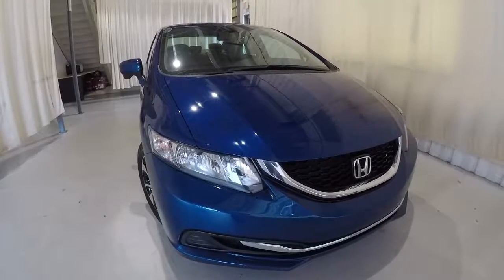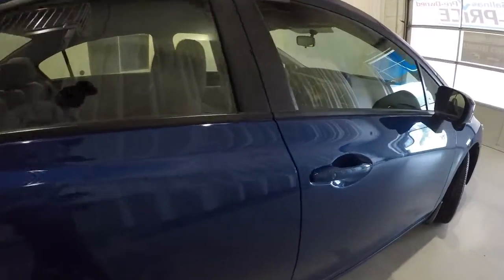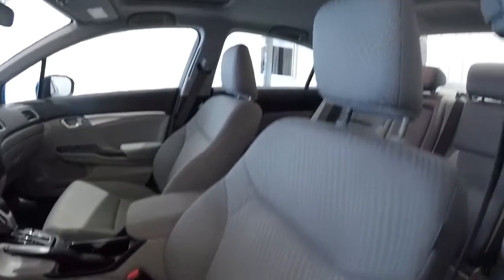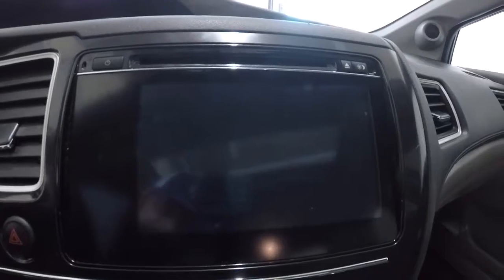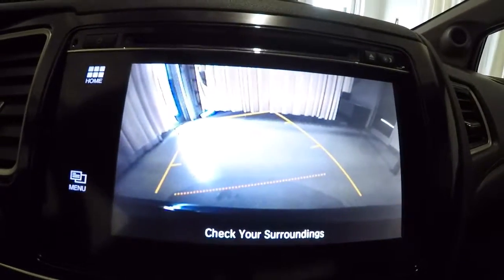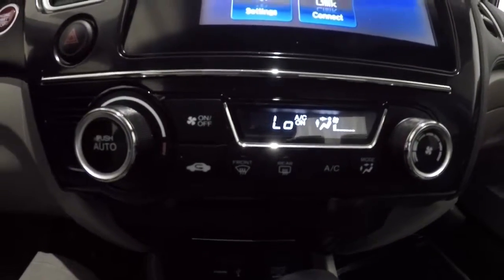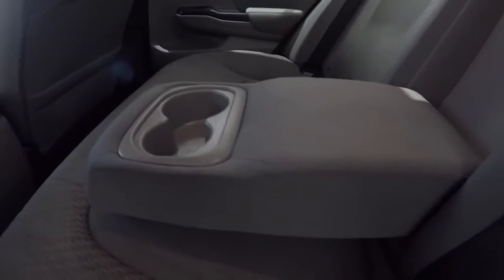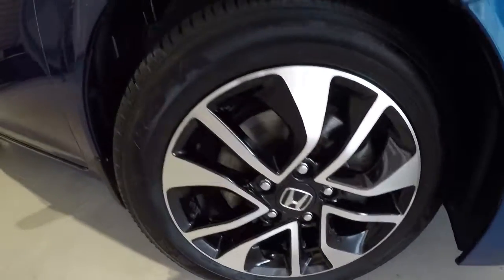2015 Honda Civic | McKenney Salinas Honda | Charlotte Area Honda Dealer | PH7749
CARFAX One-Owner No Acidents Local NC Certified. 2015 Honda Civic EX Automatic CVT 1.8L I4 Ask about free home delivery! 150 Point Inspection. We performed all necessary repairs and maintenance required to meet Honda's strict certification requirements. The record of all the work performed at our dealership is available with the complete Vehicle Autobiography in a folder placed in the vehicle and available via fax or email. KBB Price Advisor Report & CarFax. We priced this vehicle using our Tru-Price Check, meaning we checked the prices of hundreds of similar vehicles in the market to make sure our prices are the best on the internet - just check the KBB Price Advisor Report to see how our price compares. Recent Arrival! 39/30 Highway/City MPG**

Honda Certified Used Cars Details:

  * Vehicle History
  * 182 Point Inspection
  * Warranty Deductible: $0
  * Roadside Assistance
  * Transferable Warranty

Awards:
  * 2015 IIHS Top Safety Pick   * 2015 KBB.com 15 Best Family Cars   * 2015 KBB.com 10 Most Affordable Cars   * 2015 KBB.com 10 Tech-Savviest Cars Under $20,000   * 2015 KBB.com Best Buy Awards   * 2015 KBB.com 10 Best UberX Candidates   * 2015 KBB.com 10 Best Sedans Under $25,000   * 2015 KBB.com Brand Image Awards
2016 Kelley Blue Book Brand Image Awards are based on the Brand Watch(tm) study from Kelley Blue Book Market Intelligence. Award calculated among non-luxury shoppers.  Kelley Blue Book is a registered trademark of Kelley Blue Book Co., Inc.

Reviews:

  * For 2015, the Honda Civic remains the act to beat, thanks to its strong reliability, safety, comfort and resale value. Whether you're looking for a practical sedan, a sporty coupe, a frugal hybrid, or an ultra-clean compressed natural gas (CNG) model, there is a Civic to meet almost any demand. Source: KBB.com